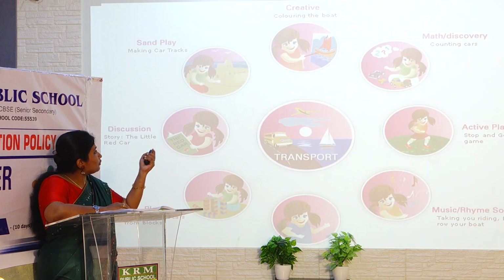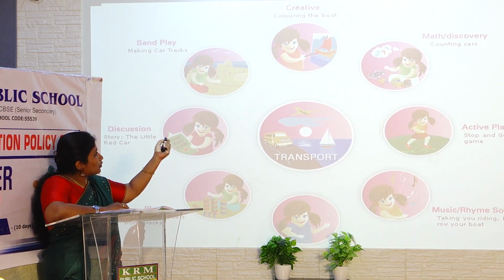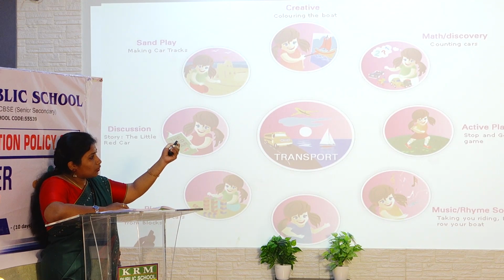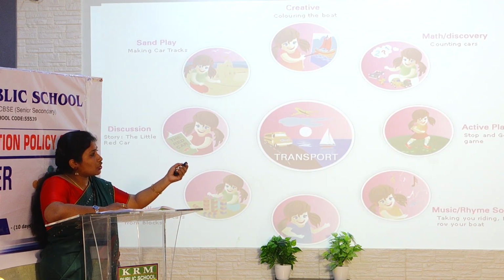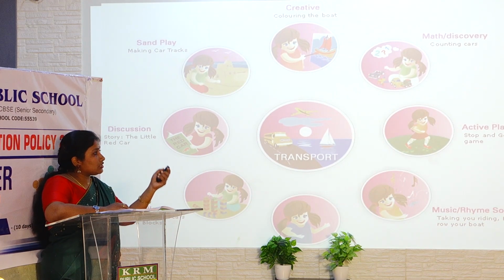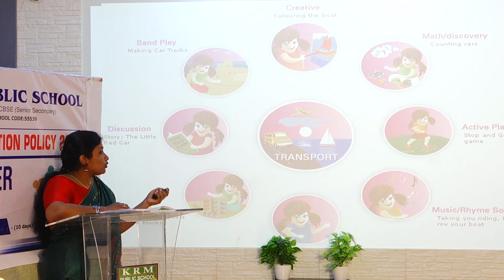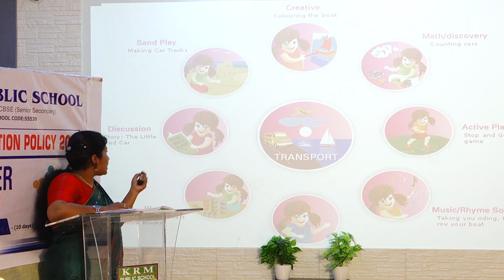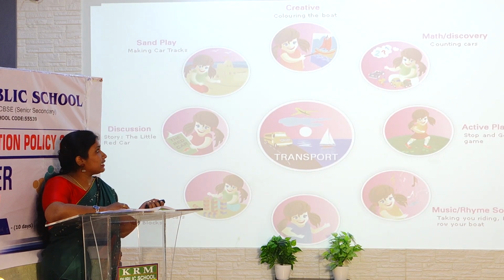NEW EDUCATION POLICY 2020 - CHAPTER - 5.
Chapter 5 - Choosing, Organising, and Contextualising Content for Teaching.
A presentation by the faculties of KRM Public School, Chennai-11.